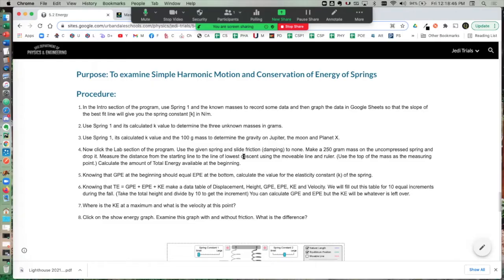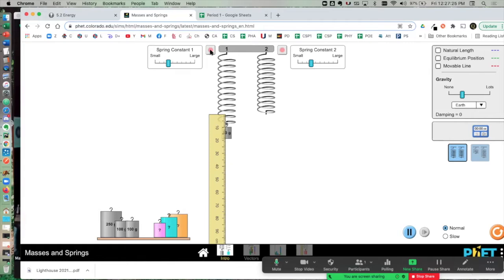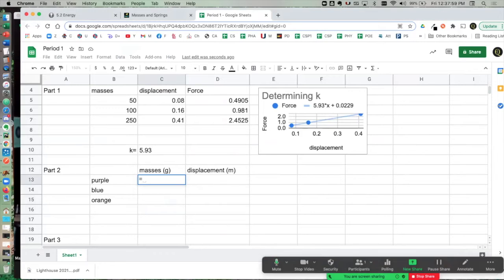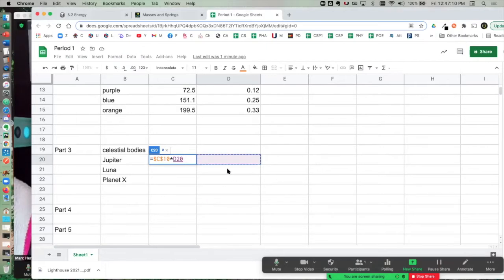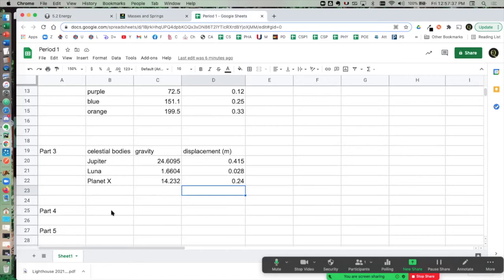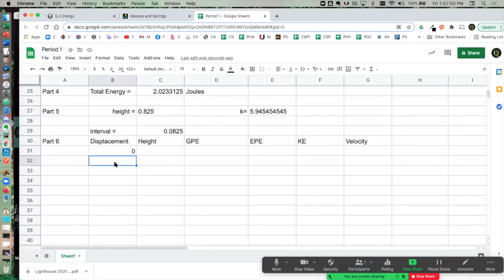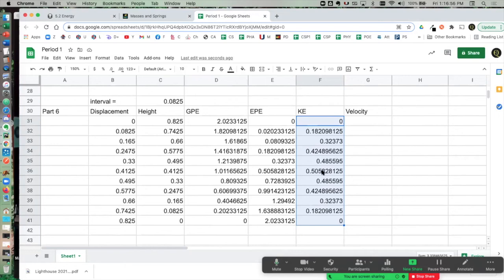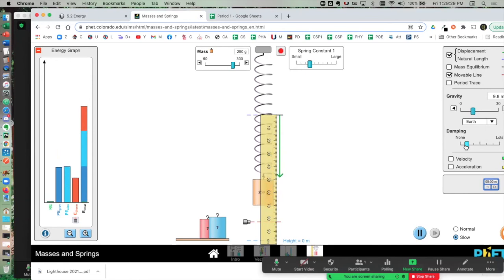Springs Inquiry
This is the Springs Inquiry that we did in the SPRING of 2021. (Get it?)